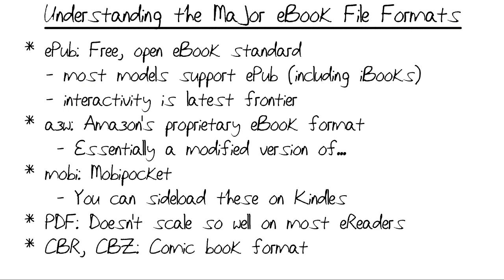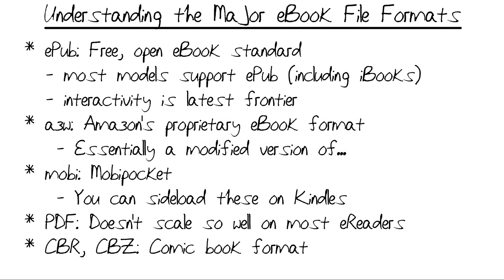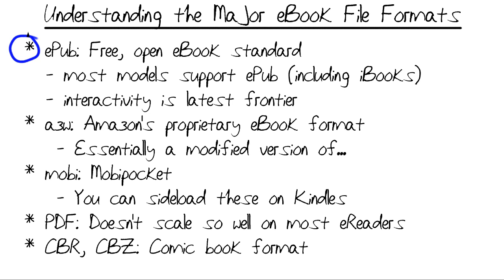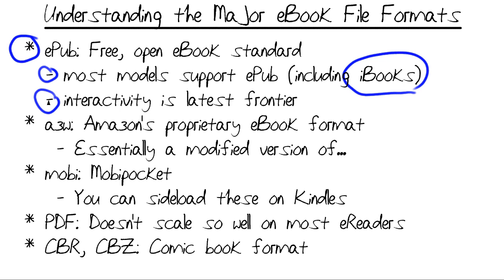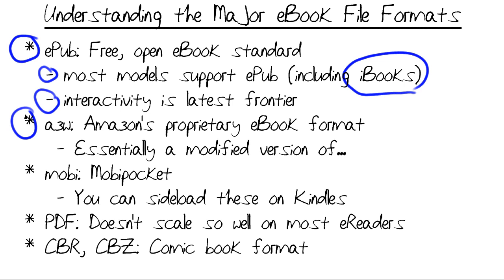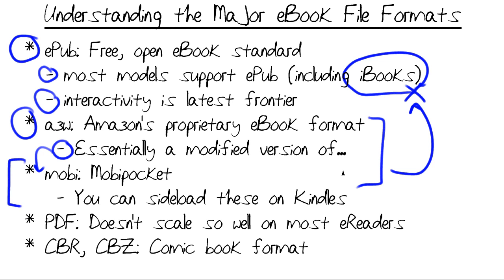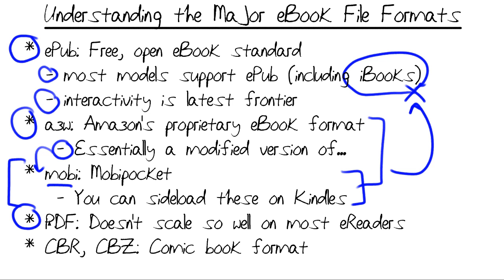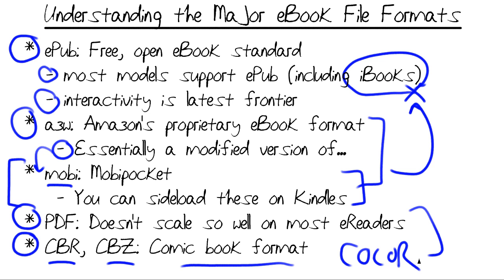MicroNuggets: Major eBook File Formats Explained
In this video, Tim Warner covers eBook file formats. eReaders are pretty ubiquitous across the market, but depending on what technology you've adopted, you might be seeing a lot of different file types and file extensions. See how the different file extensions differ from one another.

While this is far from an exhaustive list of all eReader file formats, it does cover the market leaders, the filetypes that are supported by contemporary, current-generation, dedicated eReaders.

ePub: this is a free, open-source eBook standard. Most models support ePub (including iBooks) and interactivity is the latest frontier for this tech. This is a great format because it’s the closest thing to a universal eBook file format.

azw: this is Amazon’s proprietary eBook format. It’s essentially a modified version of mobi. It's versatile but obviously is going to work best on Amazon's lines of eReaders.

mobi: also known as mobipocket. Saving in this format can allow you to sideload the file onto Kindles.

PDFs, a familiar format for many people, don’t scale very well on most eReaders.

cbr and cbz are comic book formats which are good for that, but not necessarily ideal for a text-heavy medium.